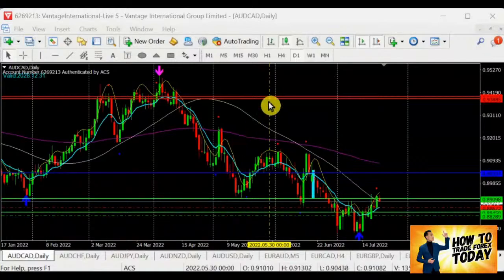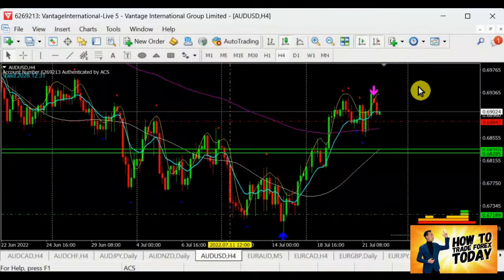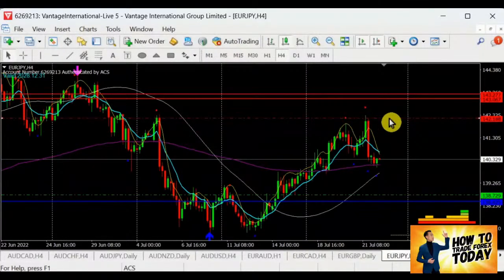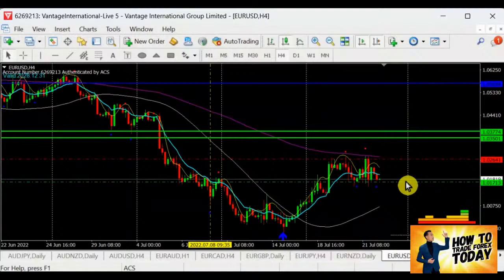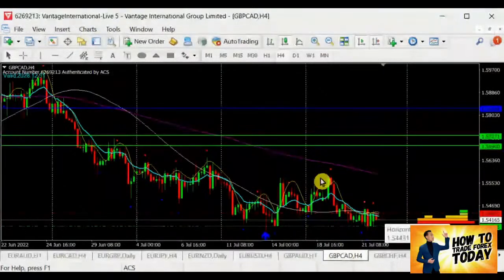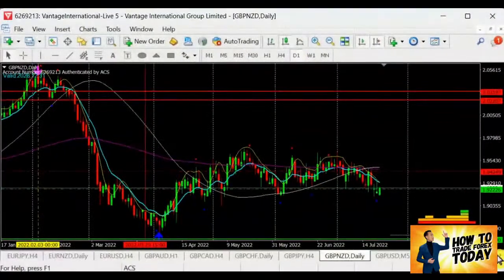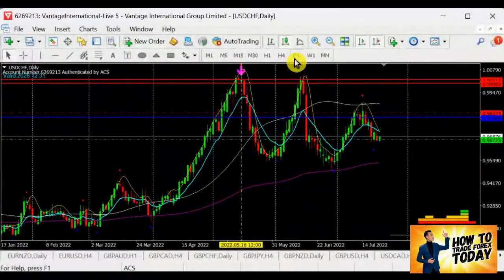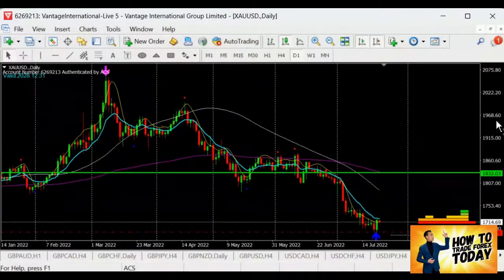HOW TO LIVE TRADE FOREX TODAY | 2022 July 22nd | FOREX TRADING PLAN | EUROMARKET